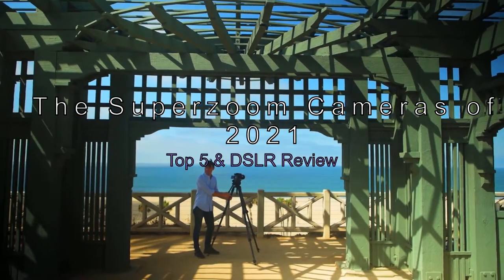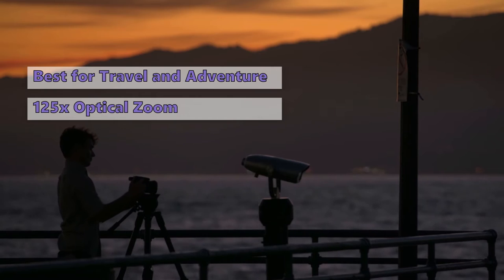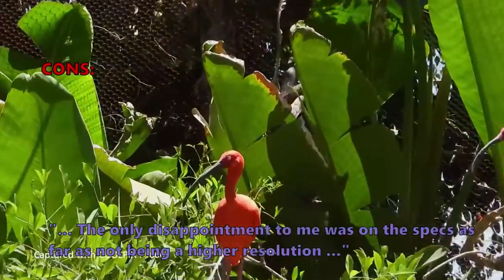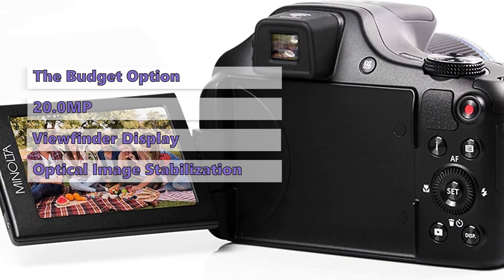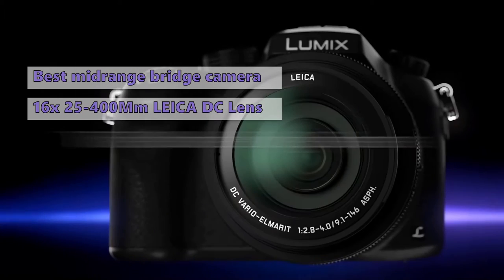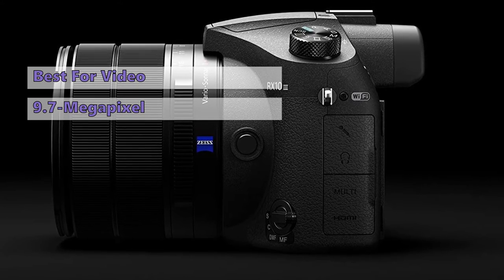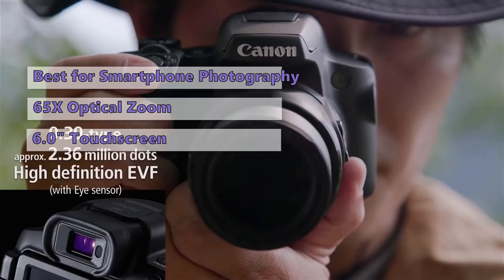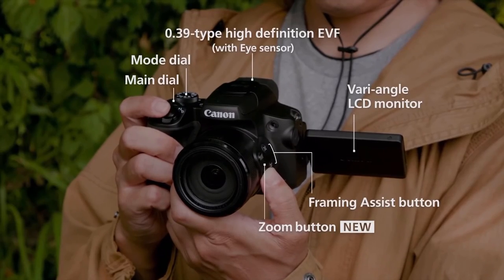💜The Superzoom Cameras of 2021 - Top 5 Bridge & DSLR Review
Sometimes a traditional SLR just doesn’t cut it.
00:00 Intro
00:48 ✅#5 COOLPIX P1000 From Nikon:*
02:15 ✅#4 Pro Shot 20 Mega Pixel HD Digital Camera From Minolta:*
03:51 ✅#3 Lumix FZ1000 II From Panasonic:*
04:57 ✅#2 RX10 III From Sony:*
06:06 ✅#1 PowerShot SX70 From Canon:*

Not all superzoom cameras are created equal. Some have excellent image quality, while others have superb video capabilities. You'll find all kinds of great bridge cameras on the market, and our team has reviewed dozens of them. And after that, we've selected the very best of the bunch.

Features:
#5 26522, COOLPIX  P1000 by Nikon
The Nikon P1000 is perhaps the most versatile camera we've ever seen. It has an impressive 125 times optical zoom range, which is a whopping 3000mm equivalent focal length. We found the P1000 to be surprisingly good at capturing images both indoors and out, and even excelled at extreme sports. While we didn't find the image quality to be all that impressive, it's certainly good for most people.

#4 MN67Z-BK, Pro Shot 20 Mega Pixel HD Digital Camera by Minolta
The Minolta MN67Z offers superb image quality at a reasonable price. It features a 20.0MP still-image sensor with a crisp 920K resolution and an electronic viewfinder with an adjustable diopter. When shooting action, the large 3.0-inch LCD monitor helps to manage exposure while the built-in WiFi connection provides fast. and easy image transfer to and from compatible devices.

#3 DC-FZ1000M2, Lumix FZ1000 II by Panasonic
The Panasonic Lumix DMC-FZ1000 is a long-zoom compact camera that doesn't break the bank. It has a large 1-inch image sensor, and a 16 by 25-400mm LEICA DC lens. Its excellent camera controls and electronic viewfinder make it a pleasure to use. The FZ1000's larger-sensor relative to its smaller body and heavier weight can be a bit daunting for some users.

#2 DSCRX10M3, RX10 III by Sony
The Sony RX10 III is one of the best compact cameras money can buy. It combines a superb, fixed-lens design with a phenomenal 9.7-megapixel image sensor. Its price is higher than that of the competition, but it's hard to beat if you're looking for something that provides excellent value and high-quality performance.

#1 3071C001, PowerShot SX70 by Canon
The Canon PowerShot SX70 HS offers superb image quality and a versatile 65x optical zoom range. It has the same physical body as an SLR, with a larger 6.0-inch OLED touchscreen and a physical shutter button. Its compact body is weather-sealed for dust and splash protection, and it sports a top-notch optical image processor.

best superzoom camera
best superzoom camera 2020
best zoom camera
superzoom camera review
top 10 camera phones 2021
world best camera phone 2021
world best camera smartphone 2021
top 5 best camera smartphone
latest camera phone
best superzoom camera for birding
nikon p1000 review
technology
best superzoom camera 2021
best bridge camera 2021
tabetv
amazon
best superzoom cameras review
2021 best camera phone
best camera phone android 2021
2021 best camera smartphone
top 10 best camera smartphones 2021
best smartphone camera
top 5 camera smartphone
best superzoom compact camera
photography
top superzoom camera 2020
travel
the best cameras of 2021 buy amazon
best wallets for 2021 buy amazon
best superzoom bridge camera
10 best superzoom cameras
top 5 best superzoom cameras
best bridge camera 2019
samsung
mkbhd
point and shoot
birds
best super zoom camera
best best super zoom camera
best best super zoom camera 2021
best best super zoom camera review
best super zoom camera review 2021